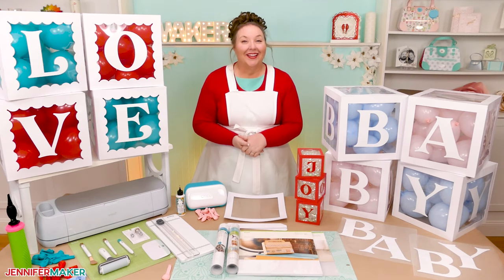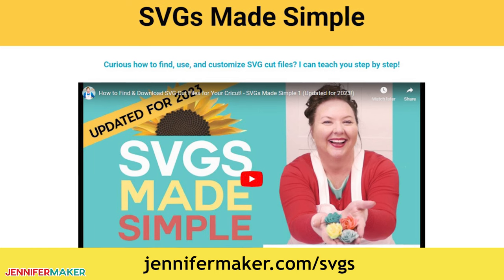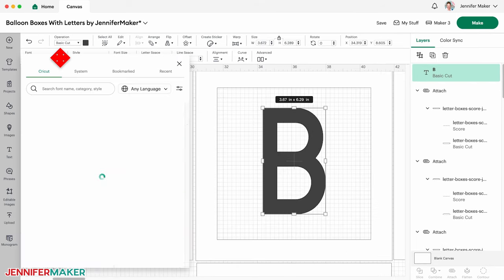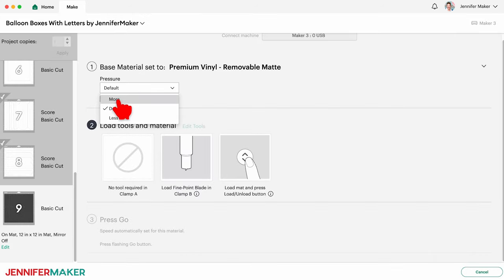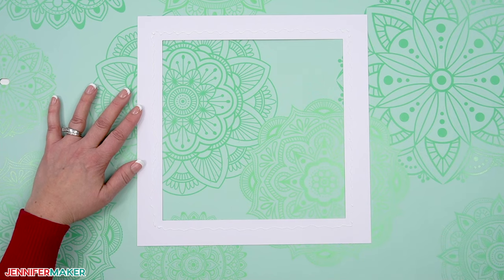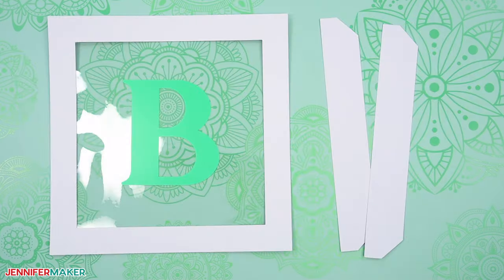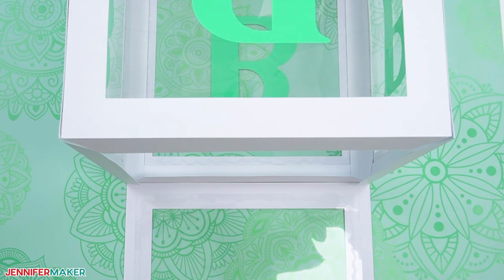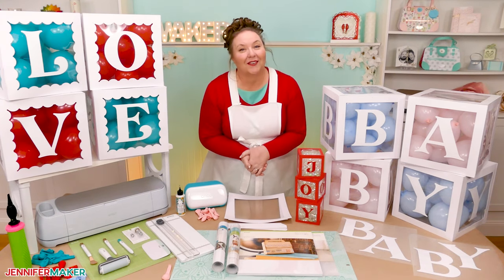DIY Transparent Letter Boxes With Balloons For Showers, Birthdays, Parties!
Learn how to make DIY Balloon Boxes With Letters for fun party decor!

When it comes to celebrating, I like to go BIG! I love creating larger than life party decor for birthday parties, holidays, and other special occasions. When I saw these fun and popular party decorations, I set out to design my own DIY Balloon Boxes with Letters! Through the design process, I learned that making these festive, balloon-filled boxes is easier than you might think -- as long as you have the right tools and materials for the job.

* Twenty-Four 24 Sheets of 12” x 12” White Cricut Kraft Board
* Twenty-Four 24 Sheets of 12” x 12” Cricut Acetate
* White Removable Vinyl
* StandardGrip Transfer Tape
* 36-40 5” Balloons in Assorted Colors
* A way to cut your kraft board - I’m using the Cricut Maker 3 but you could also use the Cricut Maker, an Explore Series machine, a Venture, Joy Xtra, or Joy.
* Cricut Green StandardGrip Machine Mat 12” x 12”
* Scoring Stylus optional for files with score lines
* Single Scoring Wheel optional for files with score lines
* Cricut Trimmer
* Handheld Balloon Pump
* Self-Healing Cutting Mat
* Design # 590 My free SVG/DXF/PDF design files available in my free resource library

Topics covered in this video on how to make balloon boxes with letters:
00:00 - Make DIY Balloon Boxes with Letters
00:27 - Supplies and Tools
02:45 - Get the Free Balloon Boxes with Letters SVG Files
03:22 - (Learn How to Upload SVG Files to Cricut Design Space)
04:13 - Prepare Your Balloon Box Design Files
05:22 - Attach Your Score Lines to Your Letter Box Pieces
06:02 - Add and Adjust the Balloon Box Letters
08:19 - Cut Your Balloon Boxes with Letters from Cardstock
10:18 - Cut and Weed Your Vinyl Letters
11:20 - Trim the Acetate for Your Balloon Box Letters
13:21 - Glue the Acetate Sheets to the Balloon Box Frames
14:17 - Transfer the Vinyl Letters to the Acetate Sheets
17:18 - Fold and Attach the Tabs to the Balloon Box Panels
18:31 - Adhere the Side Panels to Make Your Balloon Box
20:03 - Add the Top and Bottom to Your Balloon Box
21:24 - Drop Your Filled Balloons into the Box with Letters
21:52 - Show Off Your DIY Balloon Box with Letters!
22:02 - Optional: Repeat for Additional Letter Boxes
22:12 - Customize Your Balloon Boxes with ADVANCE
23:04 - Closing Notes and Link to More Information

Credits:
Introduction: PixelBytes (my daughter Alexa)
Videography: Jennifer and Greg on Panasonic Lumix FZ-1000 DSLR 4K cameras
Audio and Video Editing: Team JenniferMaker
Design: A Jennifer Maker original